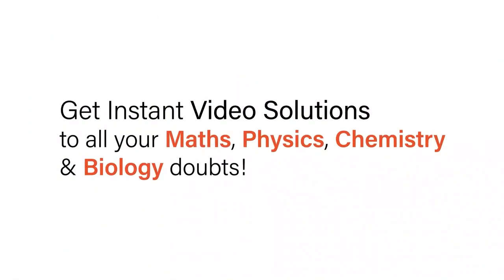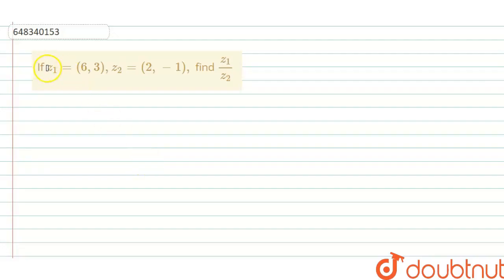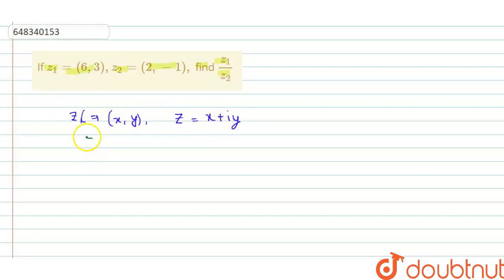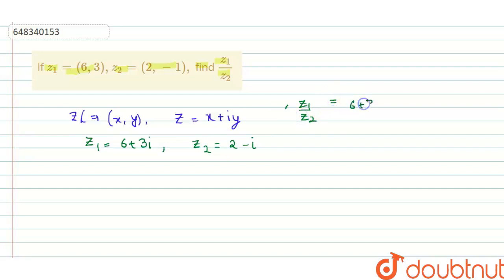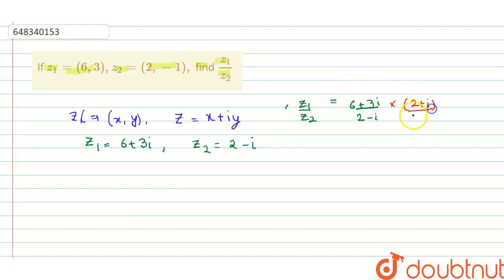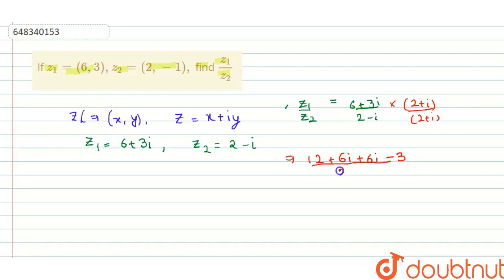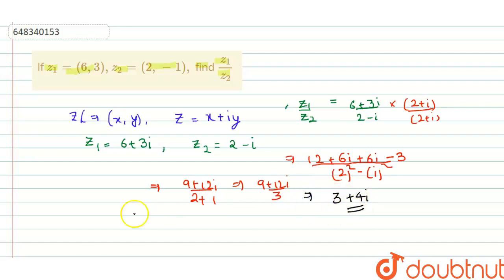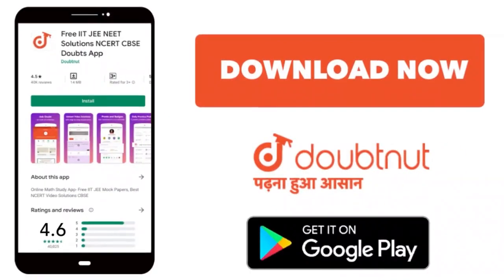If z_1= (6,3), z_2 = (2,-1), find z_1/(z_2) | 12 | COMPLEX NUMBERS | MATHS | AAKASH SERIES | Do...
If z_1= (6,3), z_2 = (2,-1), find z_1/(z_2)
Class: 12
Subject: MATHS
Chapter: COMPLEX NUMBERS
Board:IIT JEE

👉 Have Any Query? Ask Us.